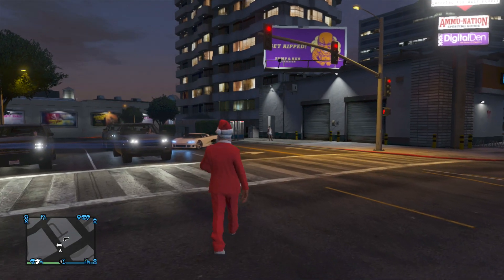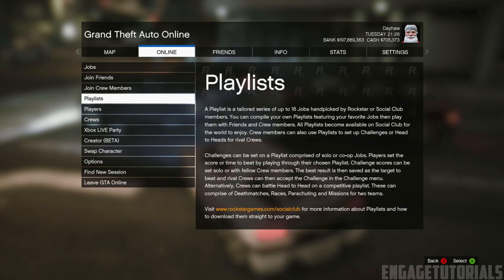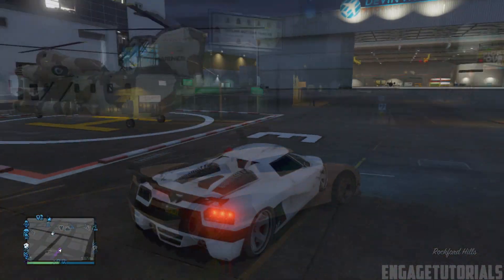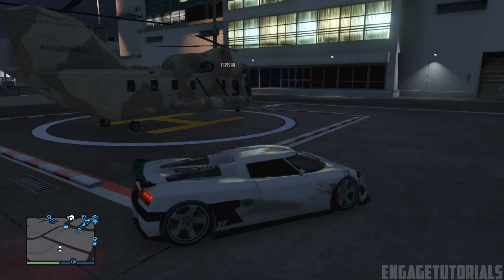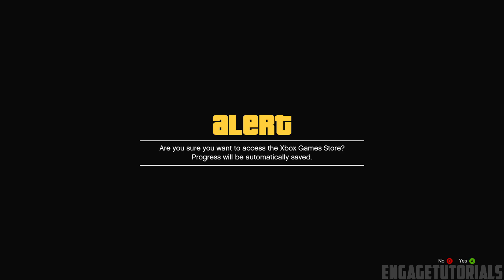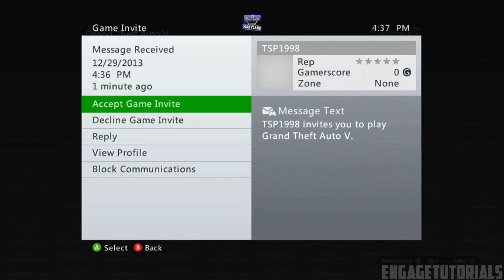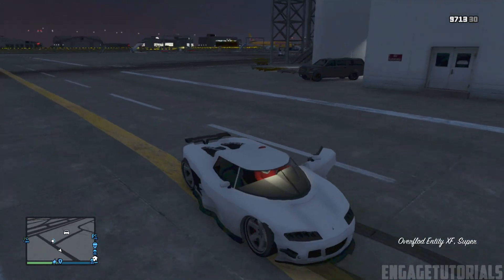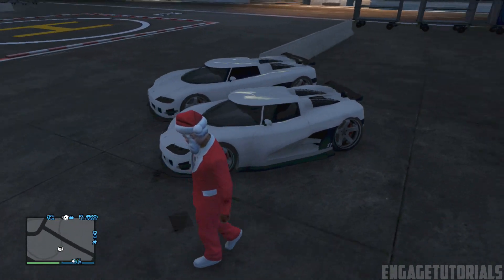GTA V Online Glitches - NEW Duplication Glitch - How To Duplicate PERSONAL Cars After ALL Patches!